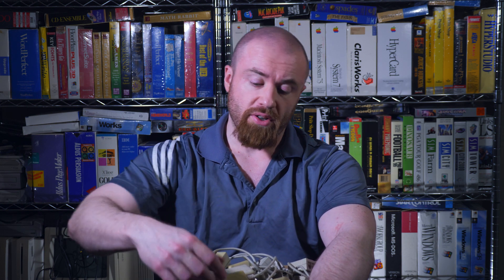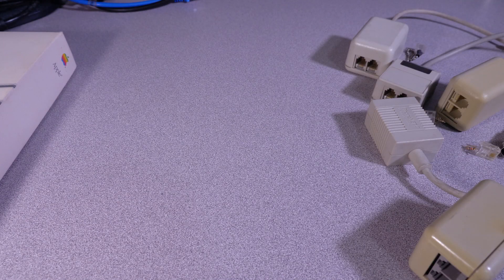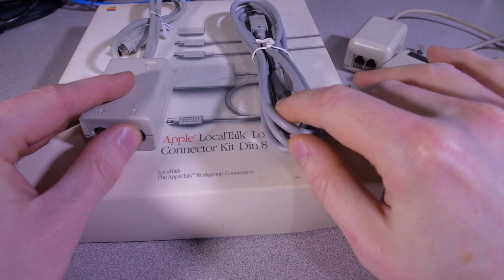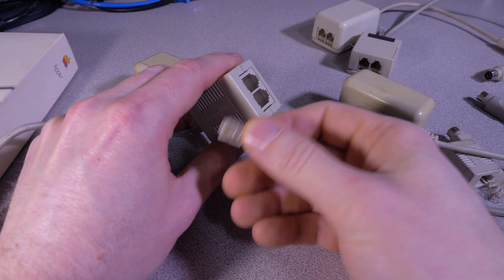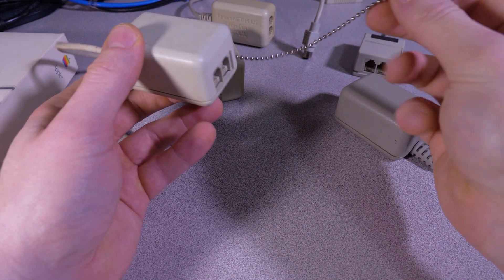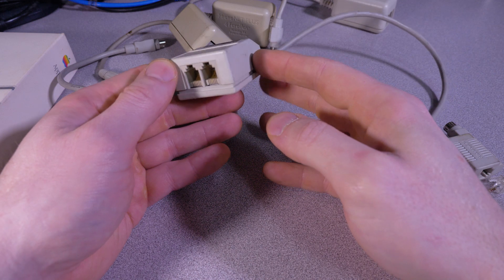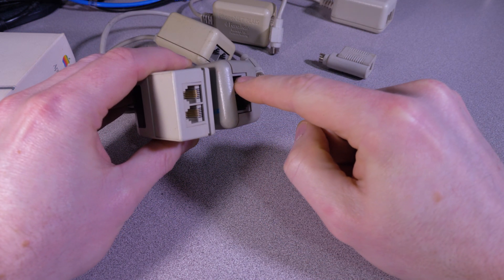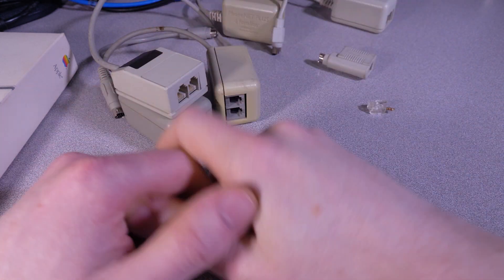What is a PhoneNET adapter? (Vintage Macintosh Networking) | Paul's Old Crap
Today we're going to talk about the Farallon PhoneNET adapter released by Farallon Computing as a competitor to Apple's own LocalTalk adapter. These adapters allowed for AppleTalk connectivity over conventional telephone cables.